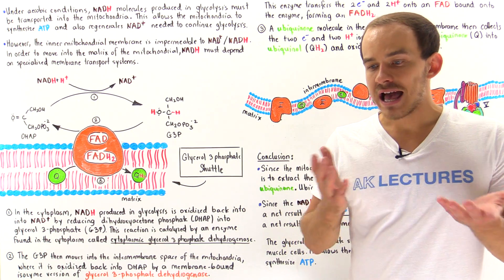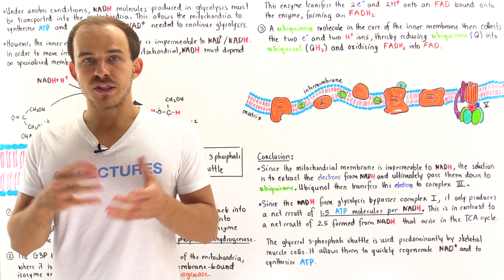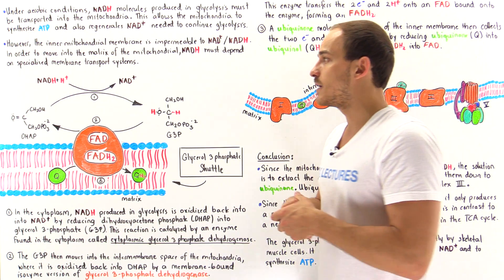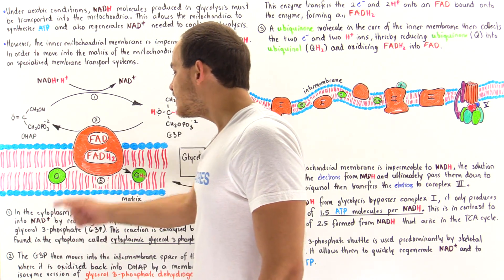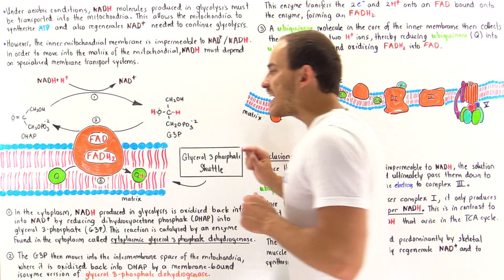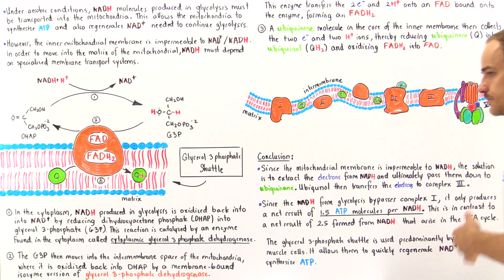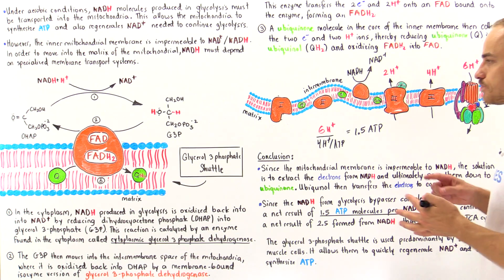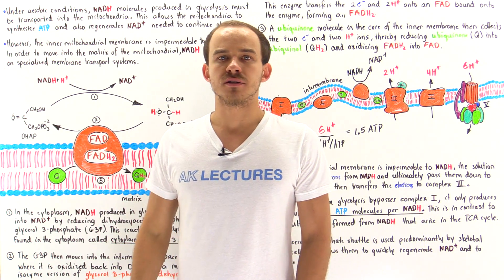Glycerol 3-Phosphate Shuttle